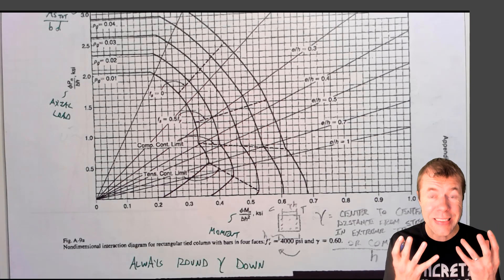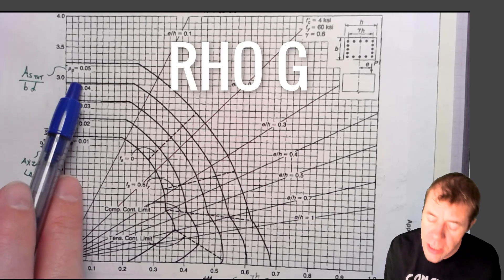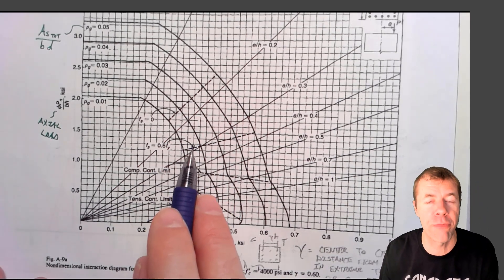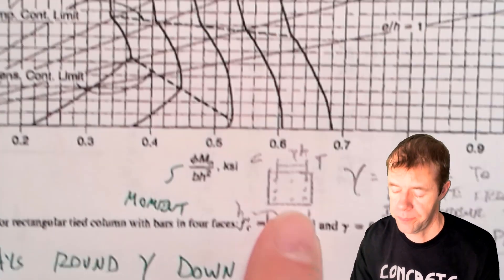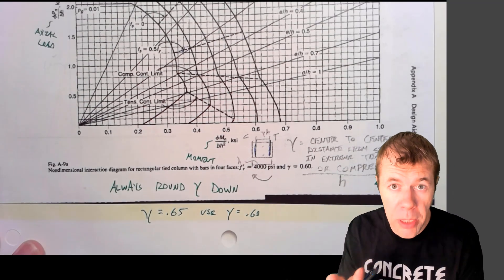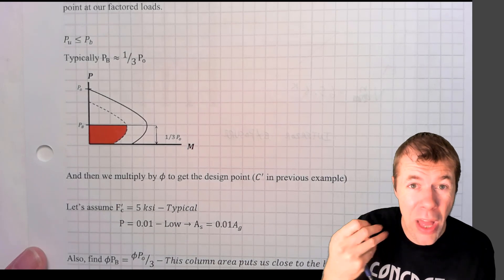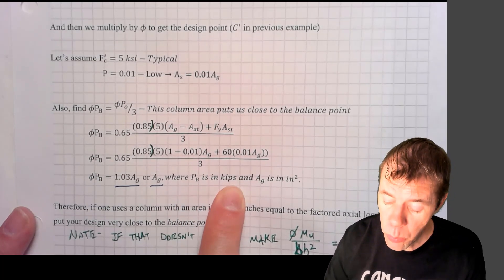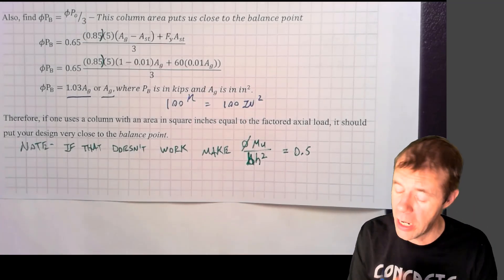Secret Weapons for Concrete Column Design | non-dimensional interaction diagrams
This video introduces non-dimensional interaction diagrams and some simple techniques to estimate the size of a concrete column.  I have dubbed these the two secret weapons of concrete column design. Designing concrete columns can be challenging but with these tools, it becomes a lot easier.  Non-dimensional interaction diagrams allow you to take almost any regular cross-section and find the amount of longitudinal steel needed for the given loading.  If you know how to use these then you can design your columns very rapidly.  I also give you two tools that are rapid ways to estimate the size of your columns in concrete structures.